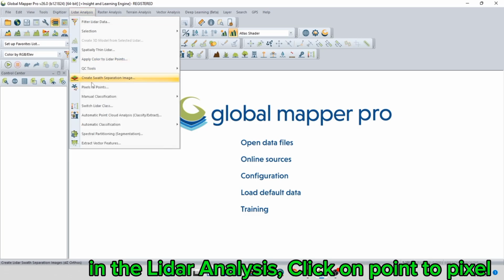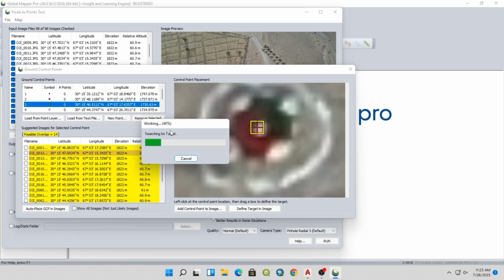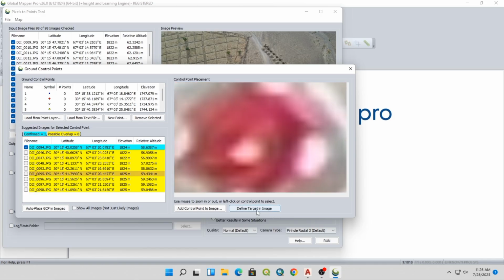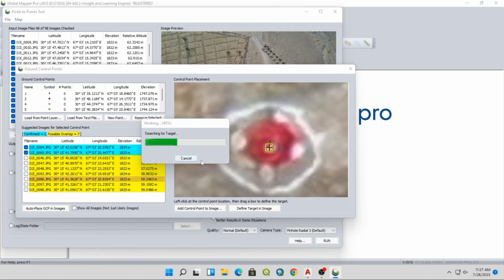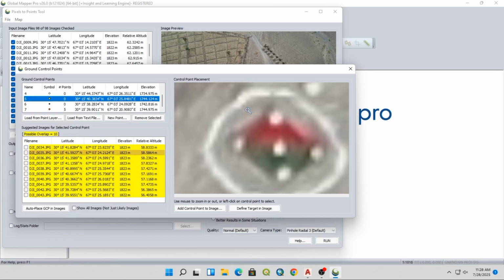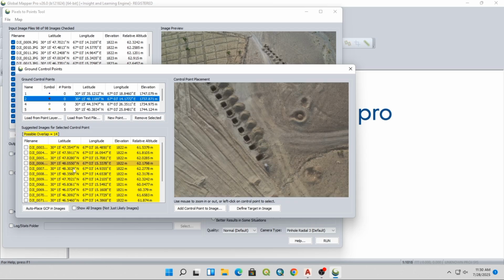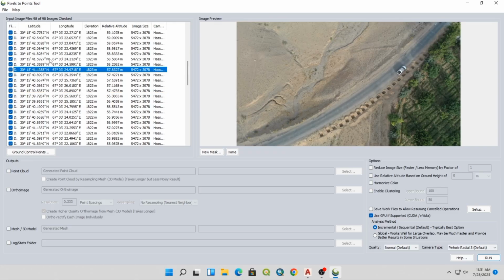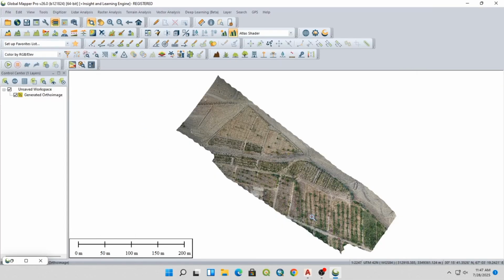How to Add GCP in Global Mapper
Step-by-Step Guide for Accurate Georeferencing
Learn how to add Ground Control Points (GCPs) in Global Mapper for accurate georeferencing and improved spatial accuracy in your mapping projects.
In this tutorial, we’ll cover:
✅ Importing drone imagery into Global Mapper
✅ Adding and marking Ground Control Points
✅ Assigning coordinates to each GCP
✅ Saving your georeferenced project

Perfect for surveyors, GIS analysts, and drone mapping enthusiasts who want precise results from their data.